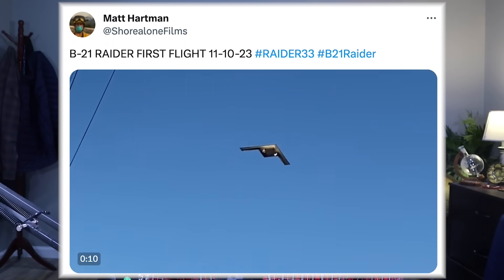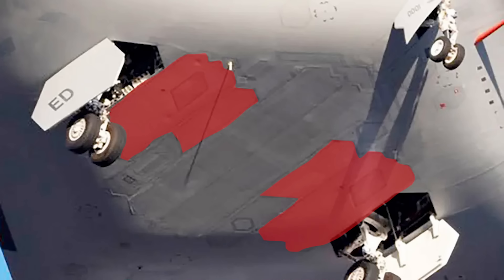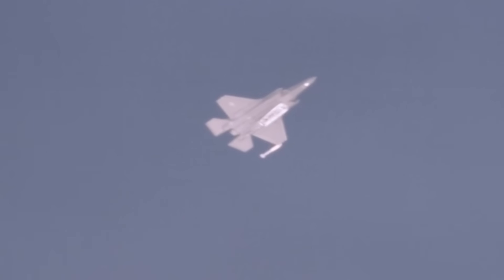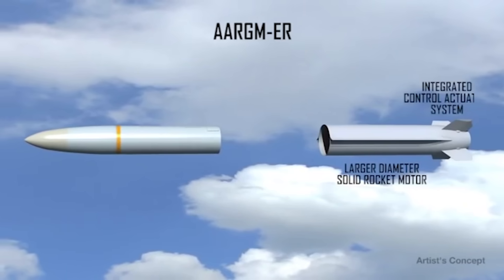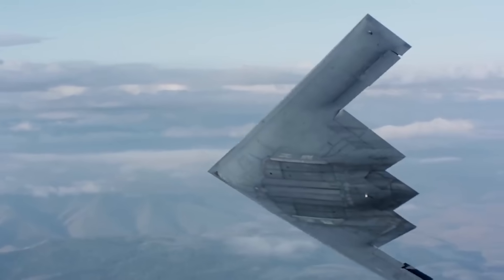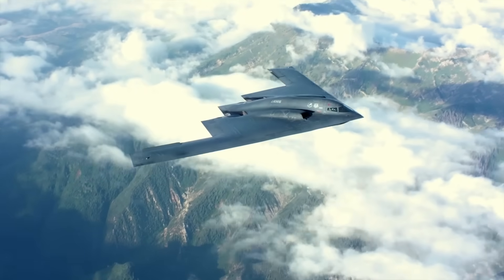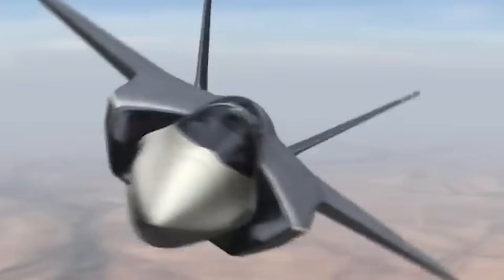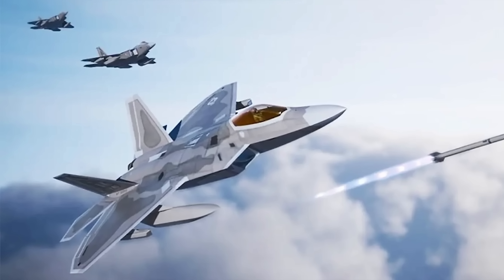Can the B-21 carry air-to-air missiles??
After looking over images of the B-21 Raider's first test flight, we can't help but notice that the bomber appears to have not one weapons bay... but three.

These secondary bays may simply be access panels for maintenance or repairs, but if they are designed to carry additional ordnance, what types of weapons might America's new stealth bomber want to carry with it into the fight?

Let's run through some possibilities.